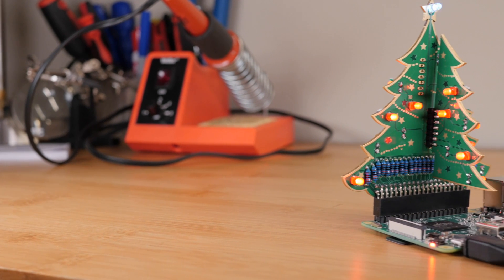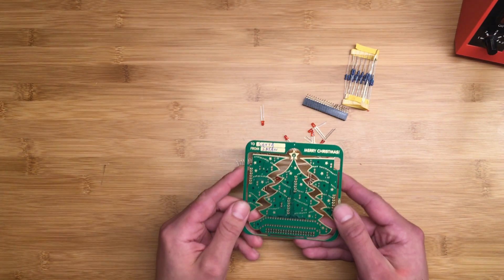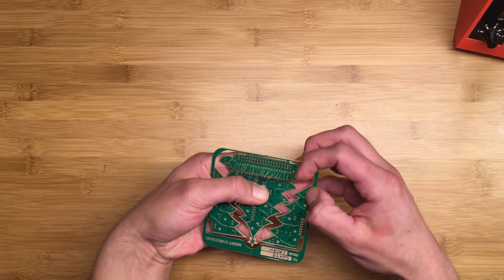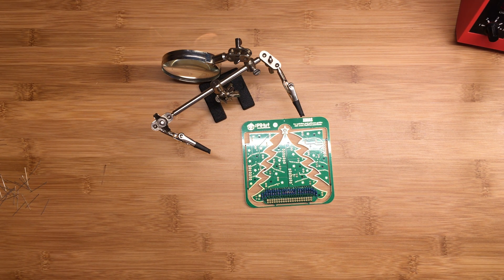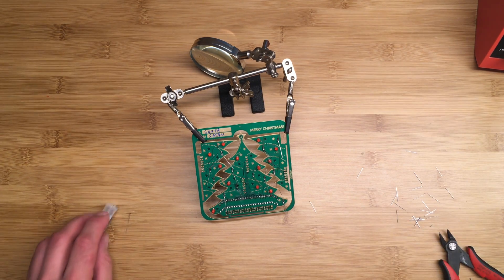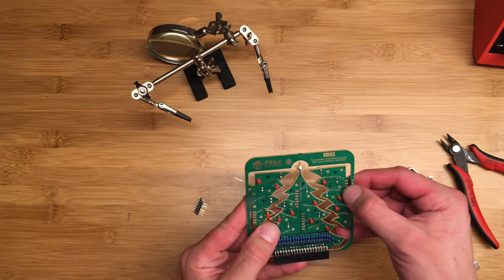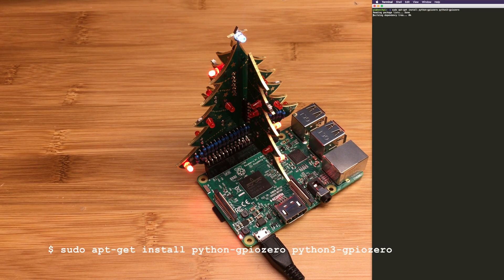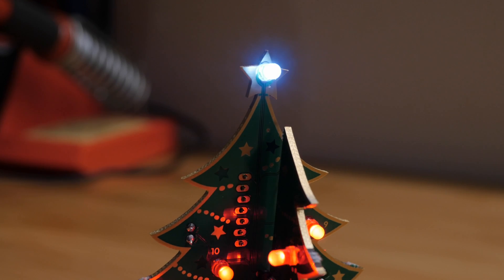Explore Blinky Things: The Raspberry Pi 3D Xmas Tree Kit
In this special holiday video, we'll explore blinky things with the 3D Xmas Tree Kit from The Pi Hut! The soldering or pre-soldered kit mounts to a Raspberry Pi Zero or Raspberry Pi 3 and lets you program your own tiny silicon Christmas Tree.